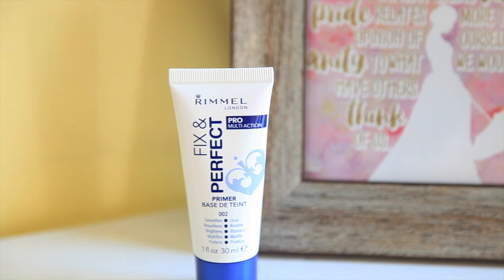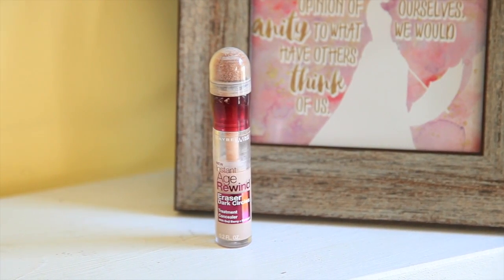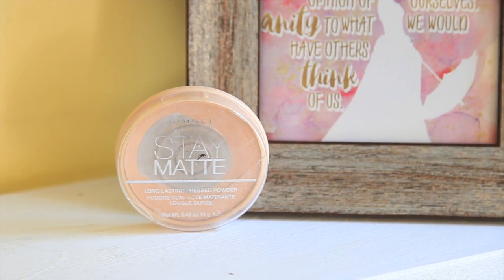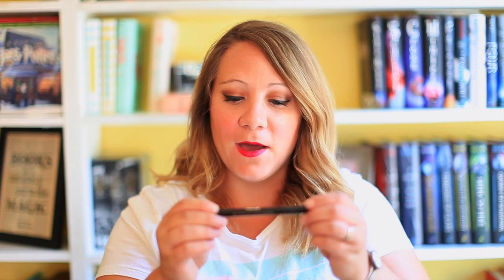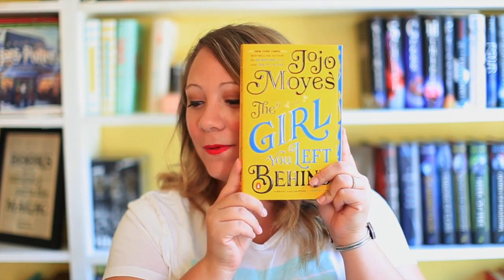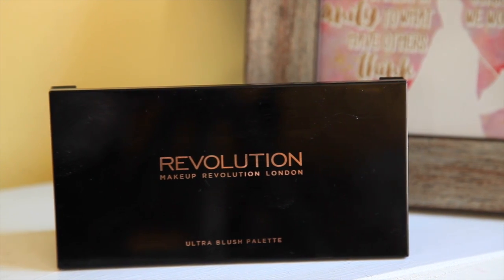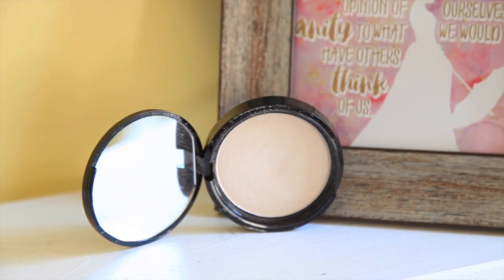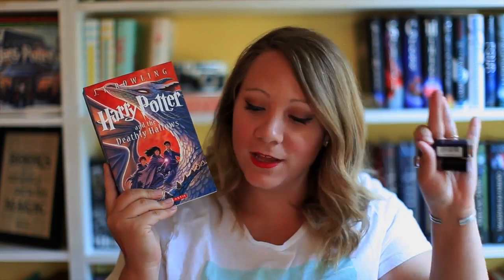BOOK MAKEUP TAG!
Saw this fun tag on Jenna's channel!

Hey there! Welcome to Bookables! My name is Heather and you haven't already guessed it...I love books! They are just an amazing thing and I'm happy to be able to review and talk about books on this channel!